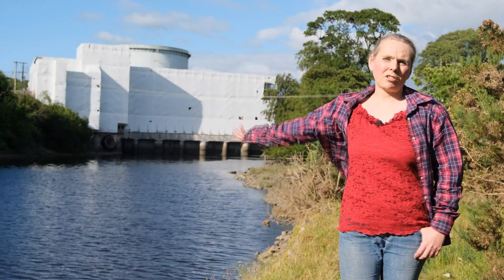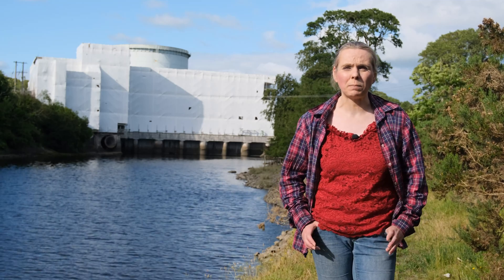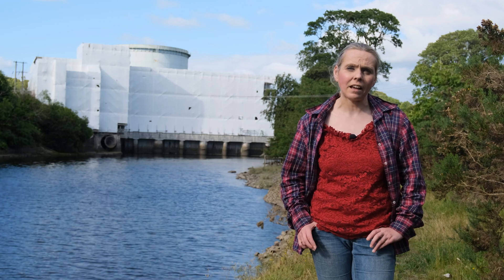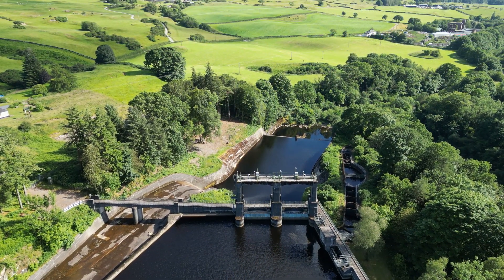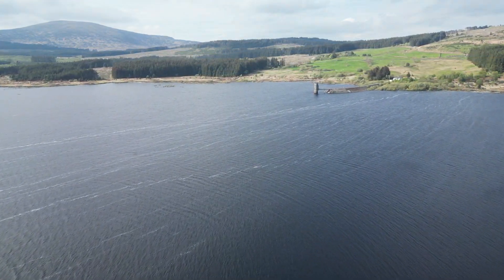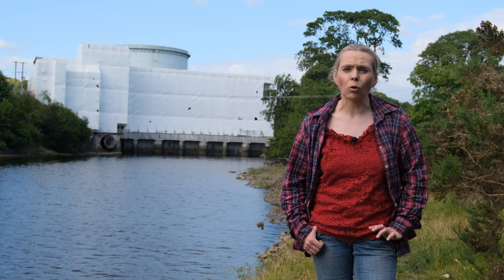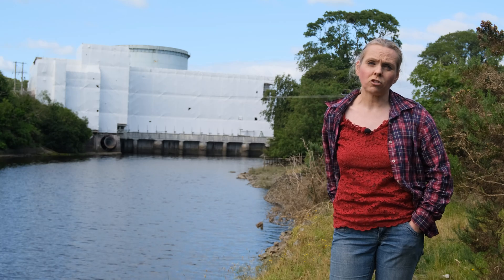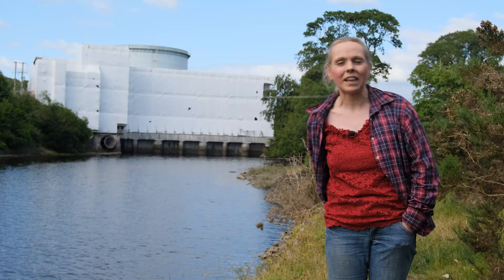The Galloway Hydro Scheme: Part Five, Tongland Power Station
Tongland Power Station is the largest and last Power Station in the Galloway Hydro Scheme.  In this final episode in my series about the Galloway Hydro Scheme, we look at the building of Tongland and the successes of the Hydro Scheme as a whole.

 An architectural re-assesment of the Galloway hydro-electric development 1998.

Closure of visitor’s centre to public

- the Scottish Artificial silk Manufacturing Company on Canmore

- Galloway Engineering Company on canmore

refurbishment of scheme on Drax website

- SPN Energy Networks SubStation PAC report

- Malcolm Rifkind announces Privitisation of Scottish Power

Many thanks to  Galloway Then and Now for their filming and editing assistance and  Dumfries and Galloway Libraries  for the books and support.

Intro/outro maps from Google Earth

I make these short history films as a hobby, so I don't make any money from them.